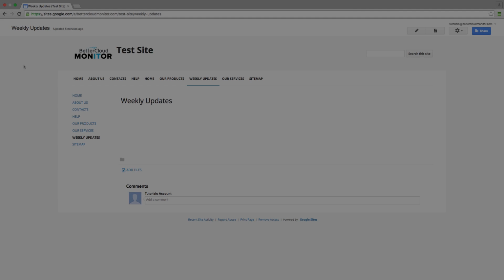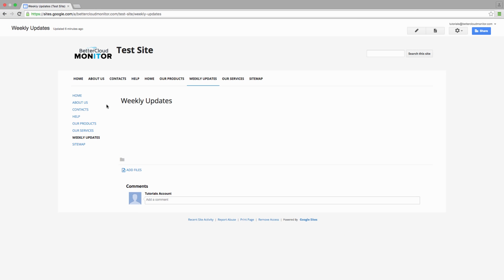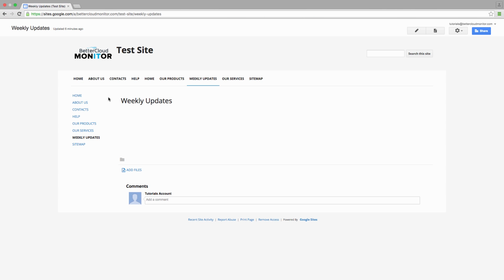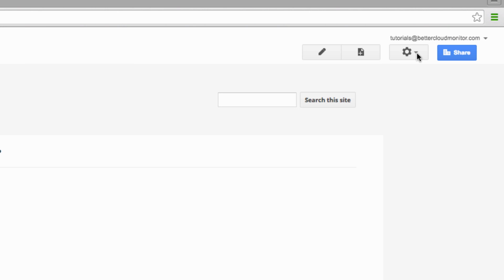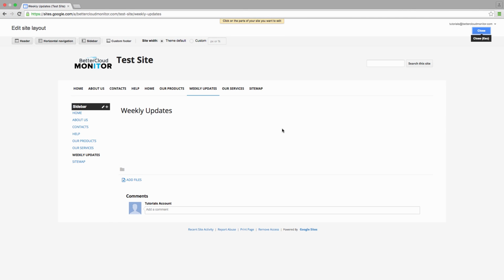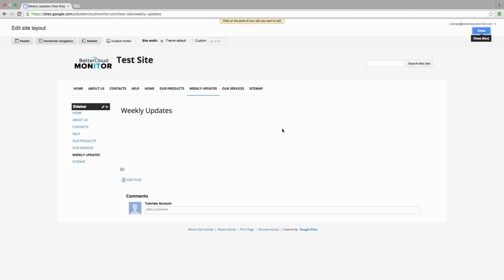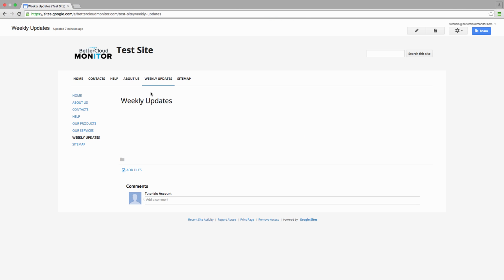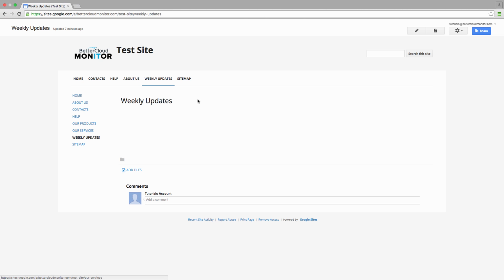Editing the Google Sites Navigation Bar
The horizontal navigation bar is the source for all of your individual pages. Google Sites allows you to customize which pages are featured in your navigation bar, which is found throughout your entire site.